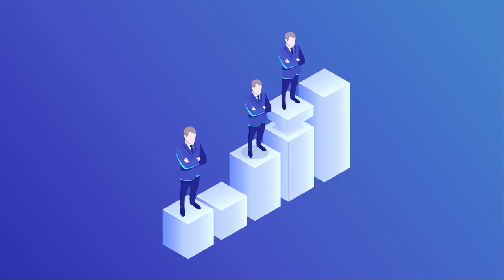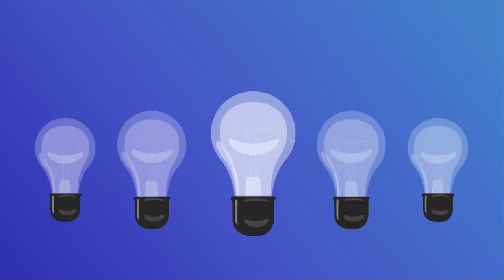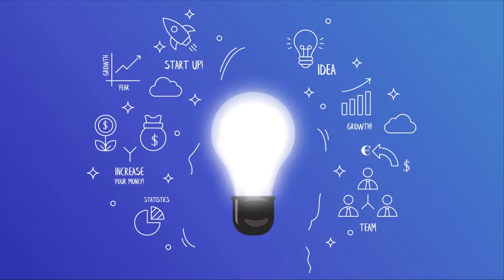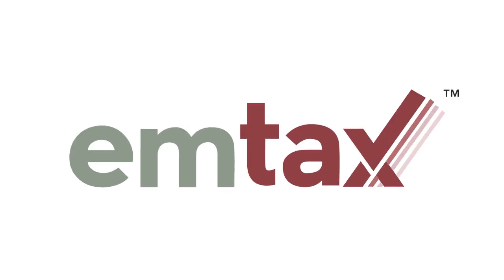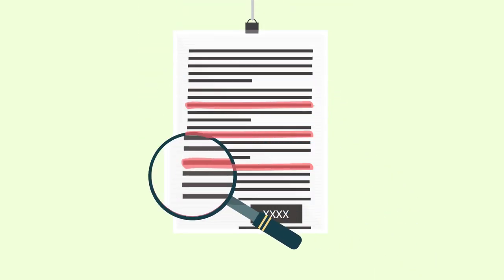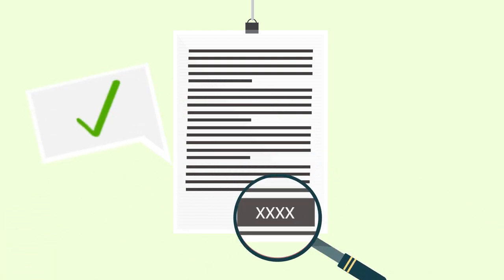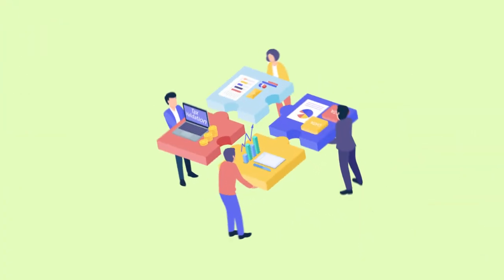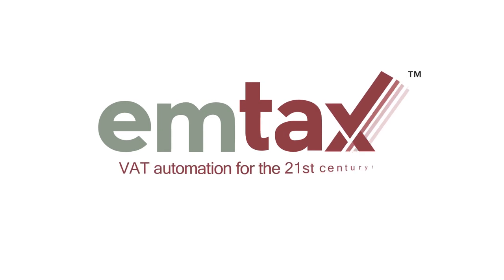Emtax Overview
Emtax, the VAT Automation platform that lets you File VAT return with ease and stay compliant!